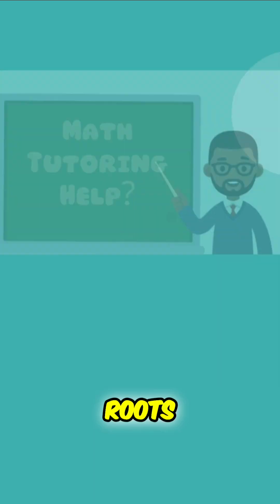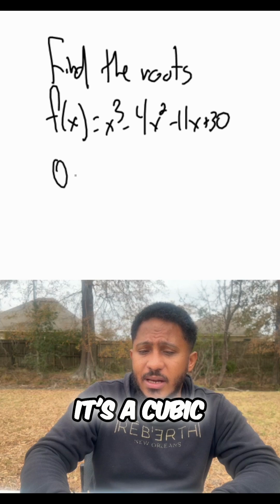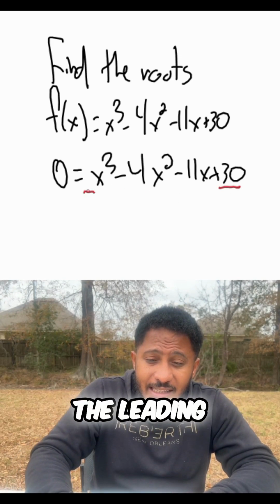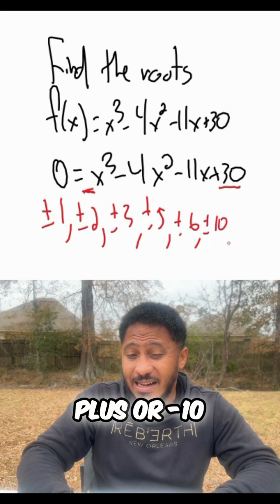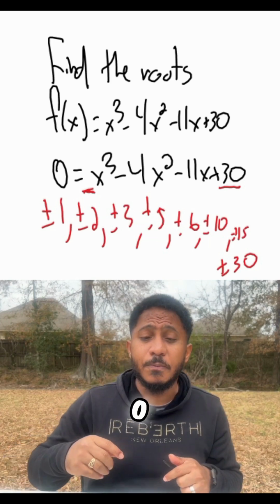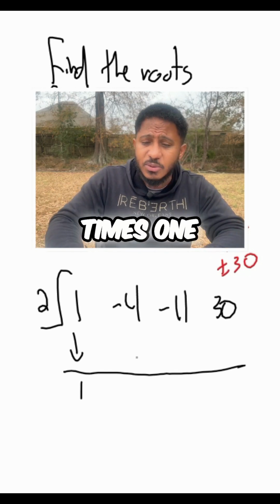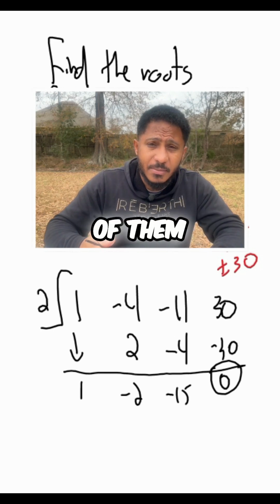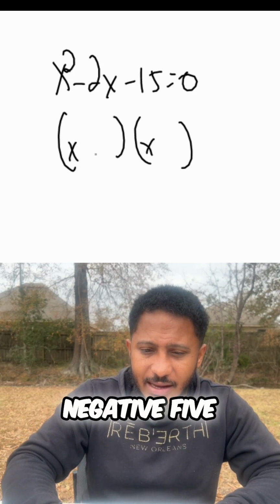Find the Roots w/MathGuySteve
Discover how to find the roots of cubic equations effectively using the Rational Zeros Theorem and synthetic division. Join us for step-by-step guidance and practical tips to enhance your understanding of polynomial functions!